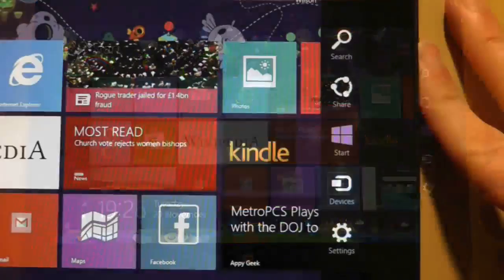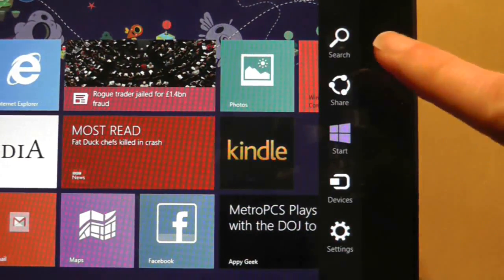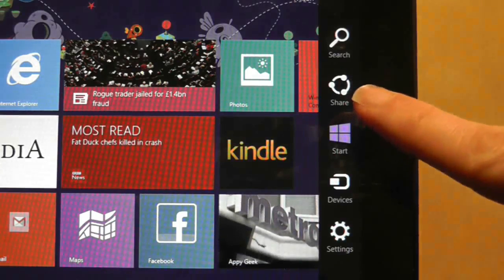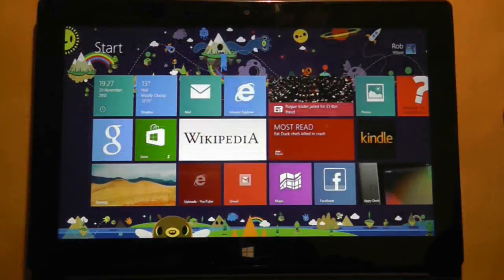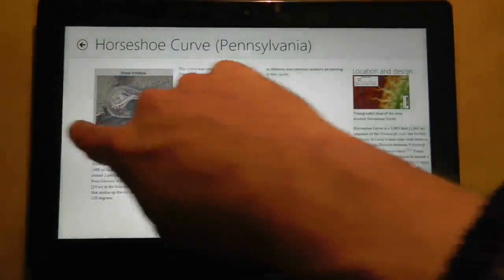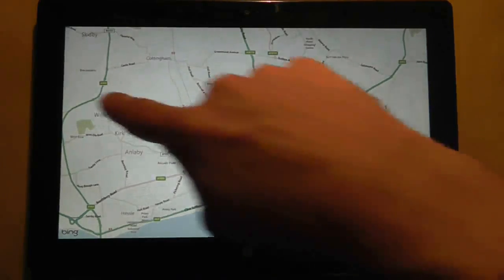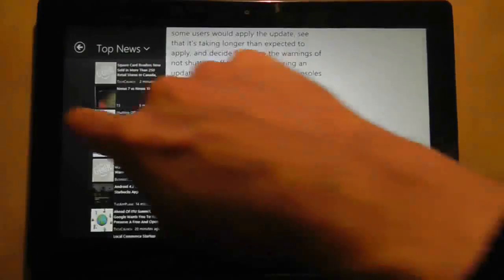Surface RT Tips - Basics: #3 Offscreen Swipein Gestures Microsoft Windows 8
In this continuing series of videos, I go back to android and tablet basics on the Microsoft Surface RT. Many of these tips are useful and relevant to Windows 8 operating systems as well

In each video I will describe a useful hint, tip or tutorial in approximately 60 seconds. These are bite-sized videos to help you get the most out of your tablet, and or Windows 8 PC.

In this video I show you what what happens when your swipe in from offscreen when you are on the startscreen.